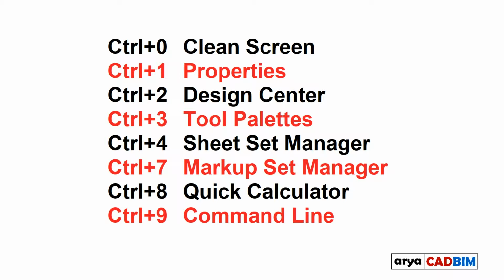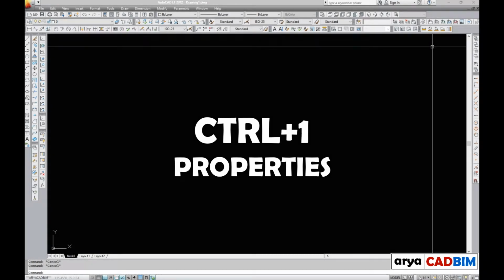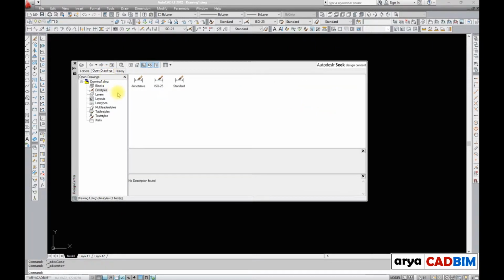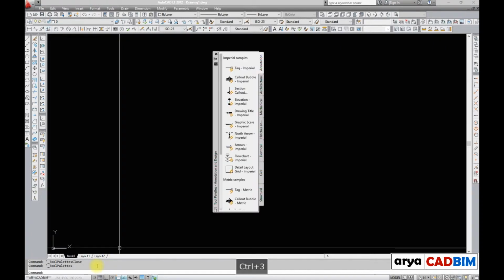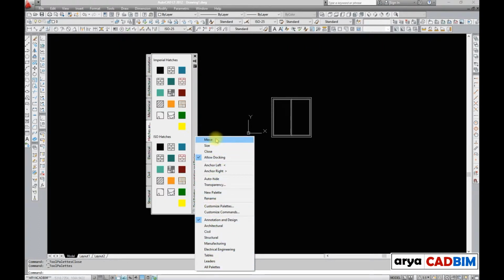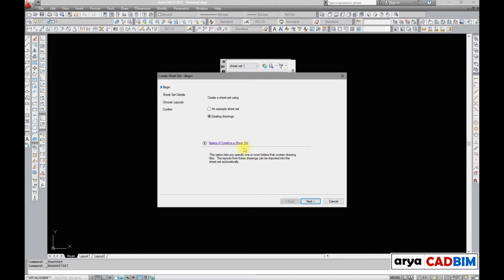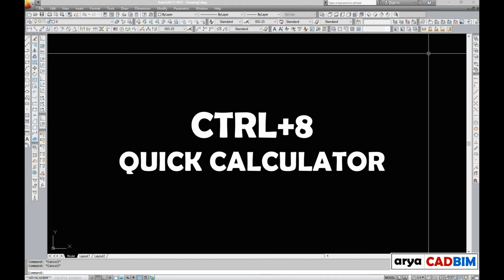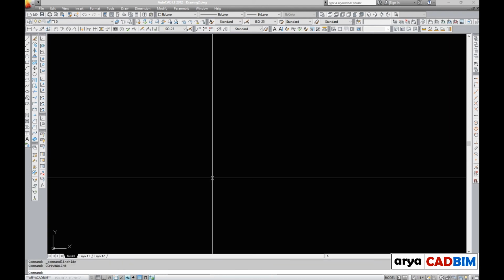AUTOCAD TUTORIAL - KEYBOARD SHORTCUTS IN AUTOCAD LT - PART 1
Use of keyboard shortcuts in Autocad LT explained in this video.